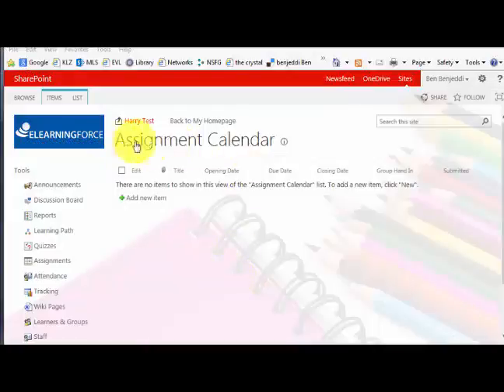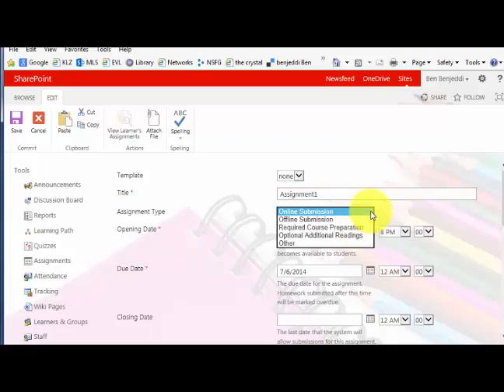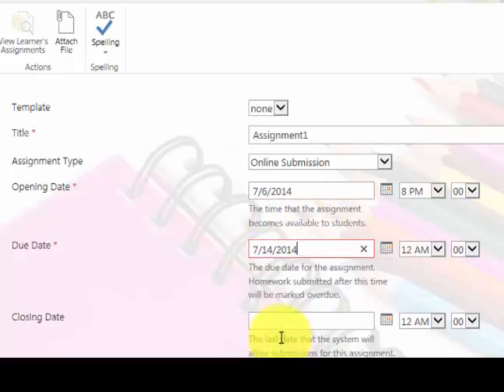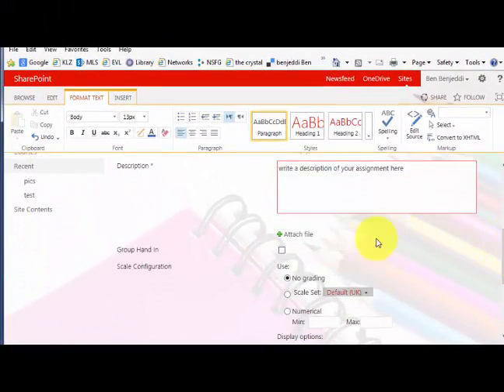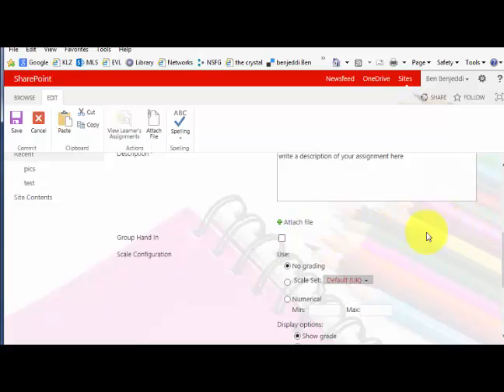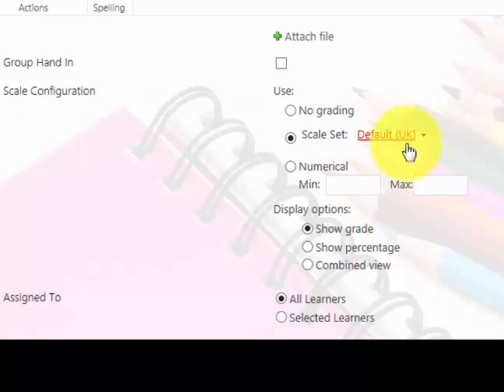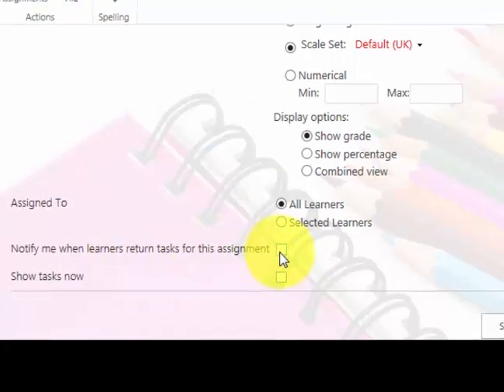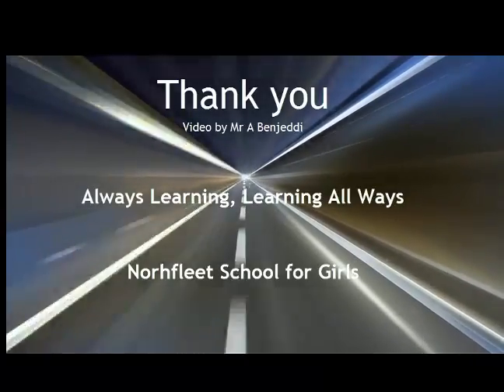How to create an assignment in LMS 2013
Using LMS, this video will show you how o create a assignment and just over a minute.
a video for busy people.